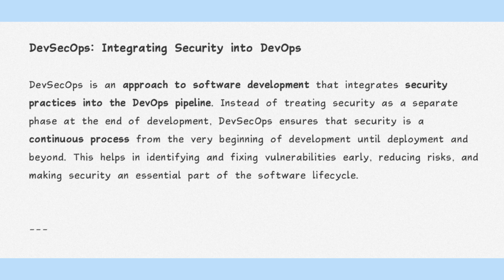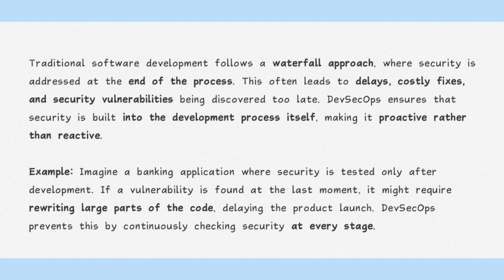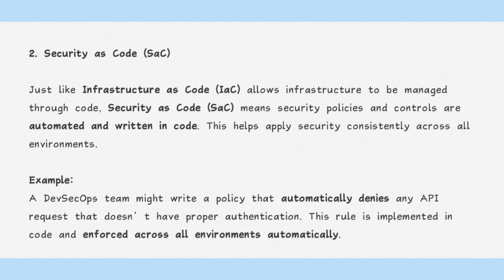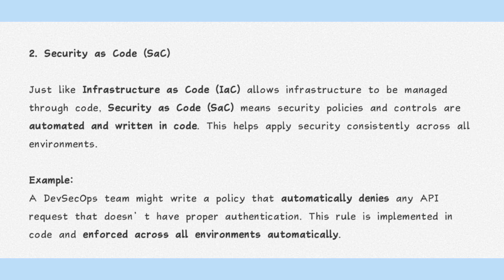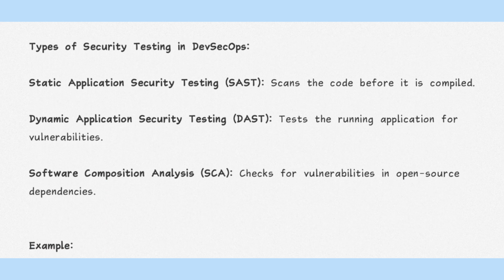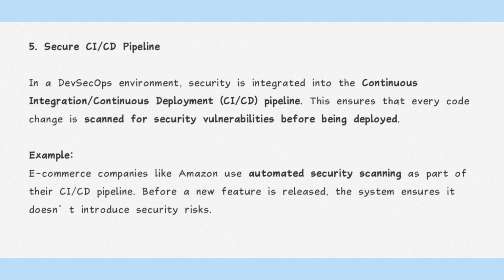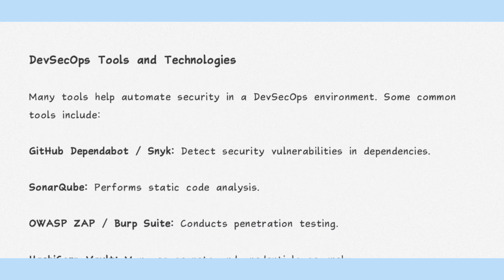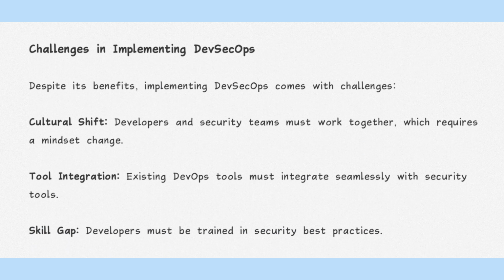DevSecOps – Secure Development with Speed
DevSecOps integrates security into every stage of the DevOps lifecycle, ensuring early vulnerability detection, compliance, and automation without slowing down development. This approach shifts security left, automates testing, and enforces Security as Code (SaC) to build robust, secure applications. Learn how companies like Netflix, Google, and Capital One use DevSecOps to stay ahead of cyber threats while delivering software faster.